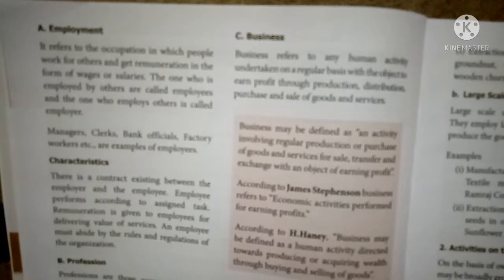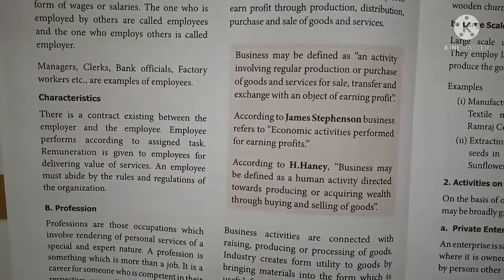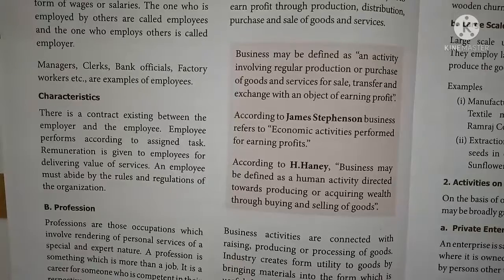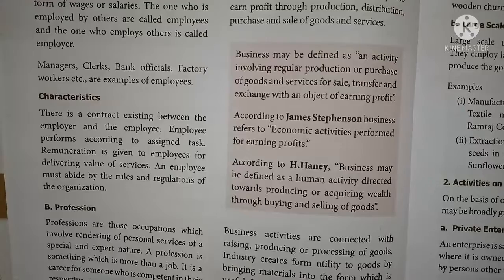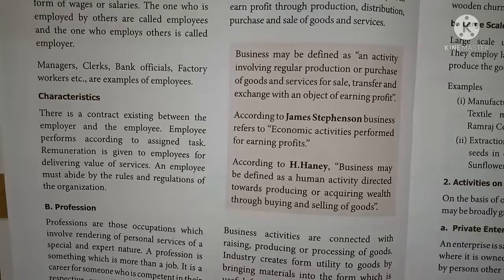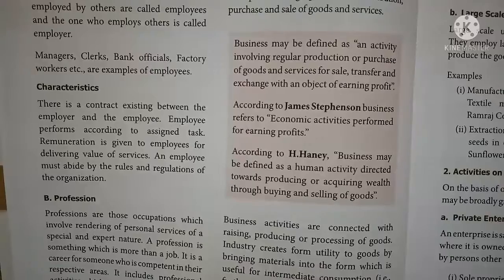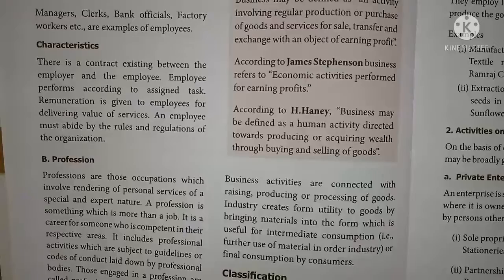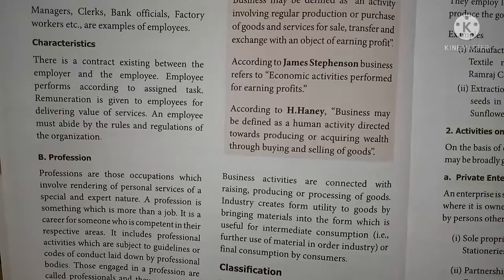XI std commerce. chapter 2 continuation